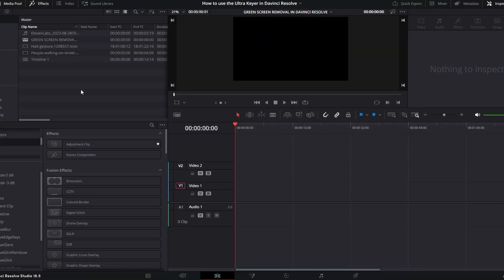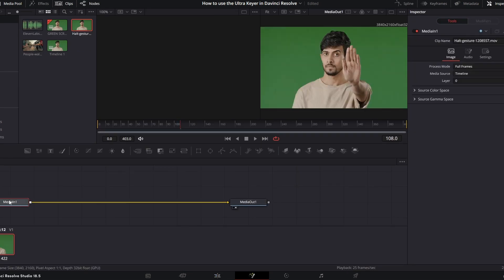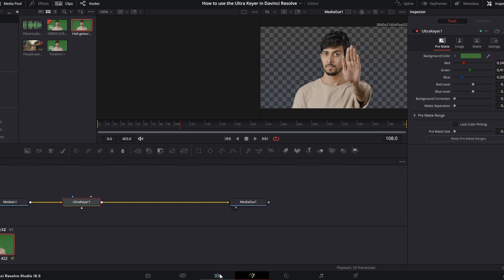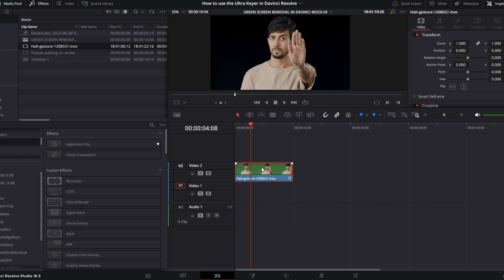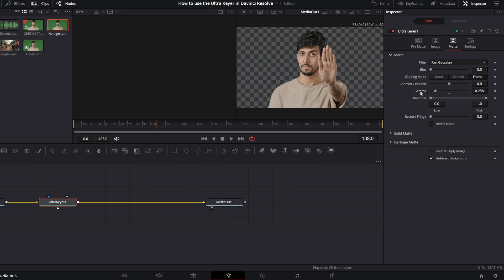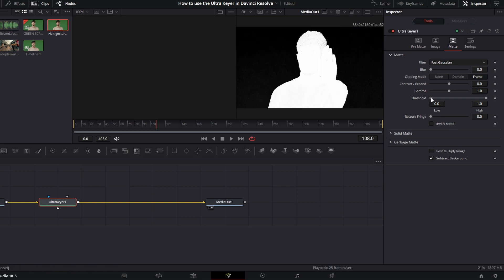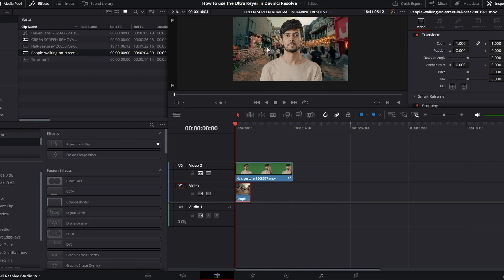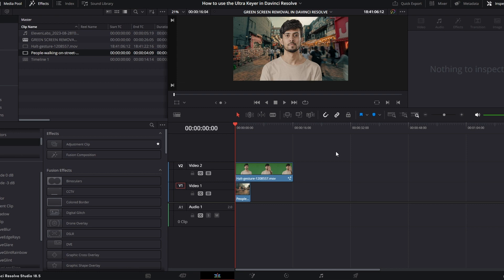How To Remove A Green Screen In Davinci Resolve 18.5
How to use the Davinci Resolve ultra keyer to get rid of your green screen not a very complicated task.

In this video I am going to be showing you a brief tutorial of how you can take a solid color background out of an image or video and replace it with an alpha background using the ultra keyer.

 All of this is done on the fusion page of Davinci Resolve.

All the work being done is using Davinci Resolve 18.5